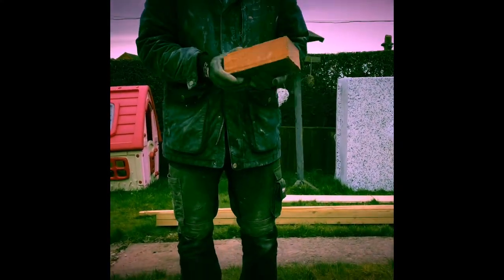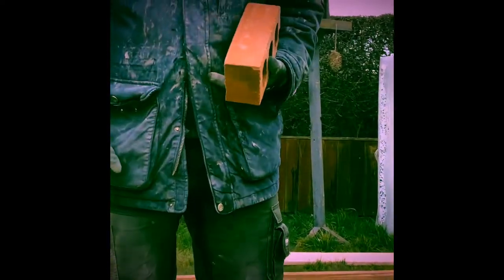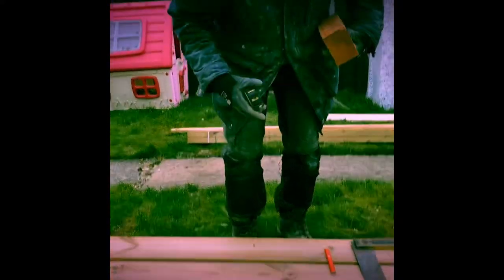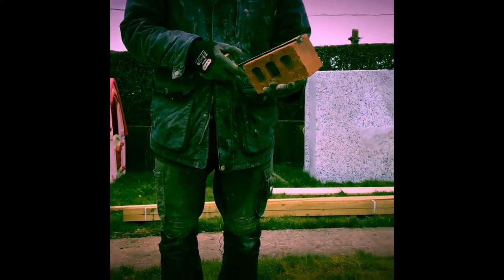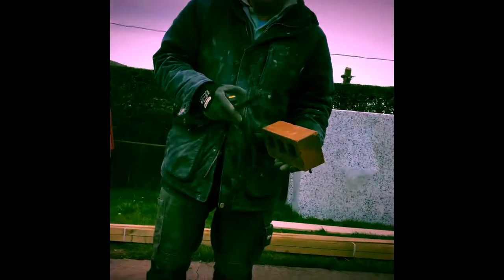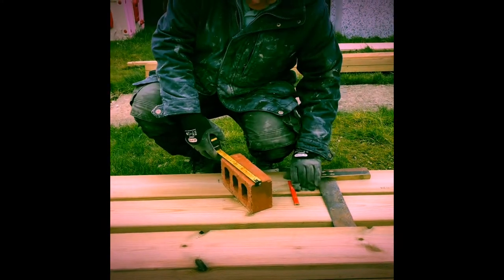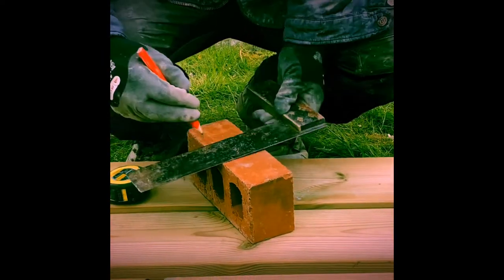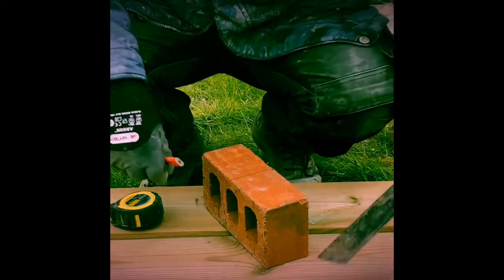How to split House brick in half 😂😂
Skip 1:03 to 1:30 to miss boring stuff